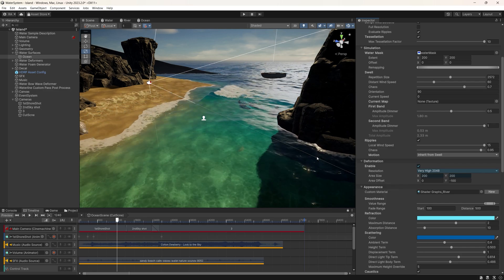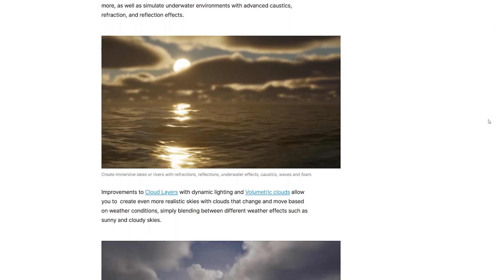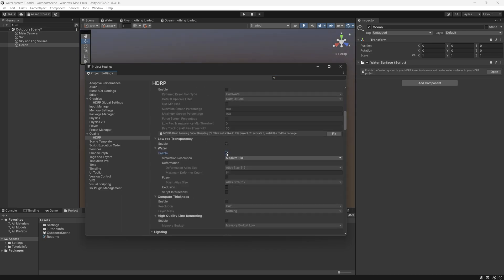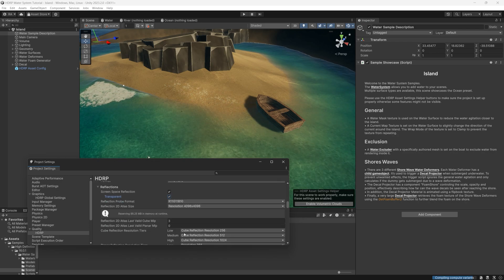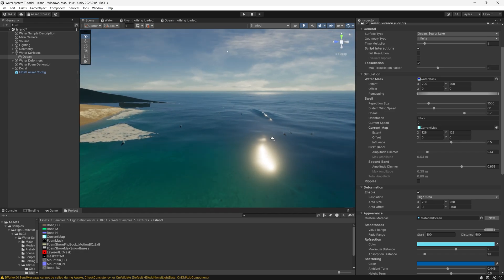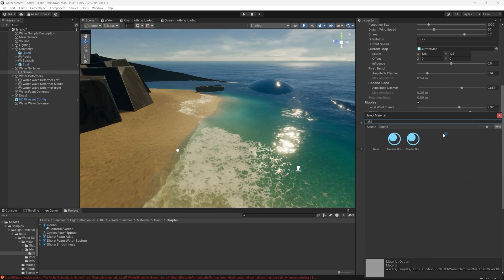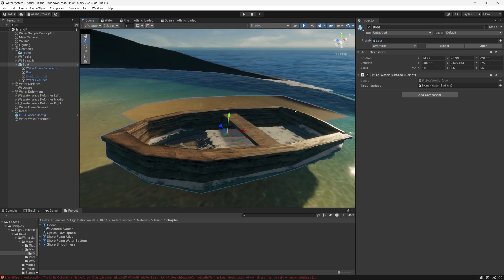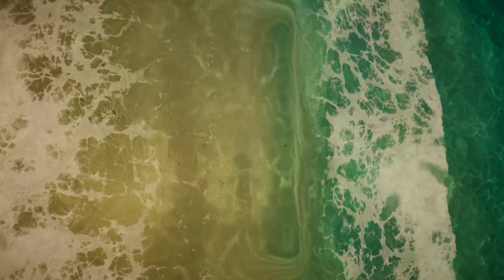I tried Unity's new HDRP Water System! The Most Realistic Water?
Finally, Unity created its first Water system, and it is fantastic! In this video, I will show you how to install this HDRP water system and create a realistic ocean scene, in addition to explaining briefly the most important features of this water system.
Note: this is a new feature in Unity 2023.2 Alpha using HDRP version 16, but it also will be available in the Unity 2022 LTS.

00:00 Demo Scene
02:55 Creating Unity 2023.2 HDRP project
03:30 Adding Ocean Water Surface to the scene
04:55 Installing HDRP Water Samples
05:50 Water Simulation Properties
07:20 Water Deformation
08:28 Water Appearance Properties
09:20 Water Caustics and Underwater View
09:36 Water Foam
09:46 Water Excluder
10:08 Water Foam Generator
10:27 Fit Water to Surface Script
10:49 Creating the cutscene using Cinemachine and Free assets